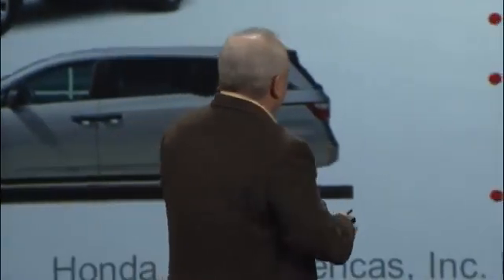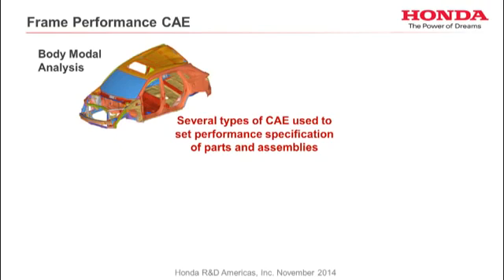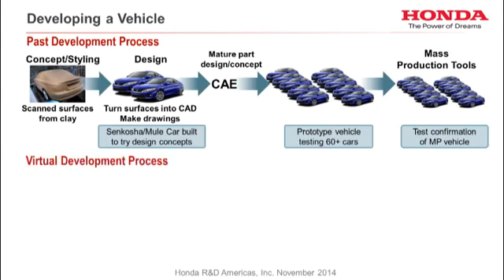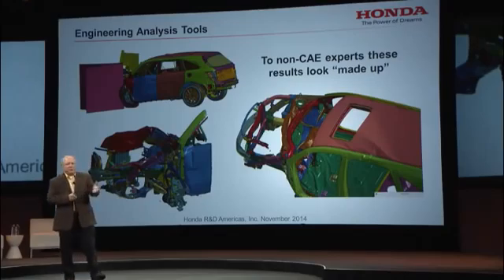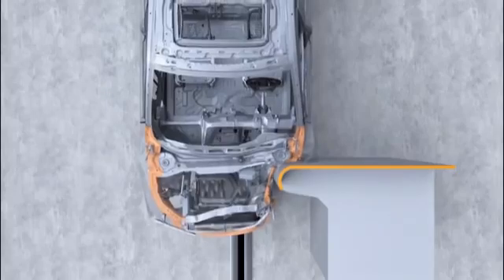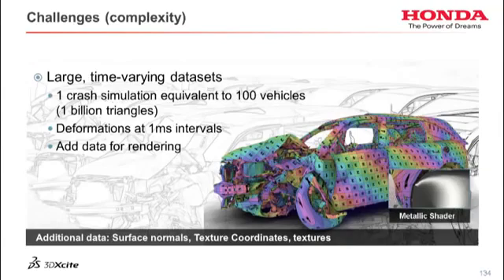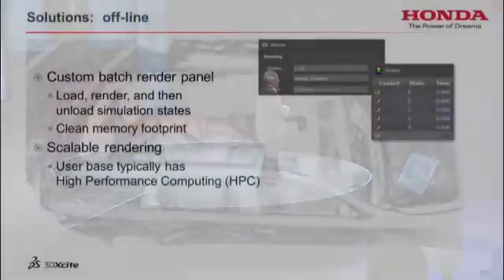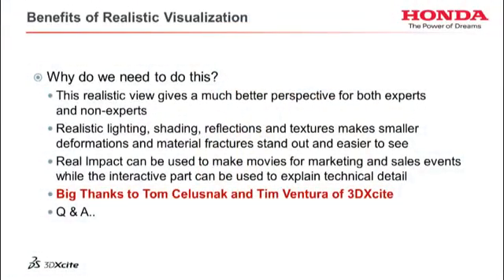Honda Crash Simulation Results Visualization with 3DEXCITE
Honda crash test simulation and result visualization